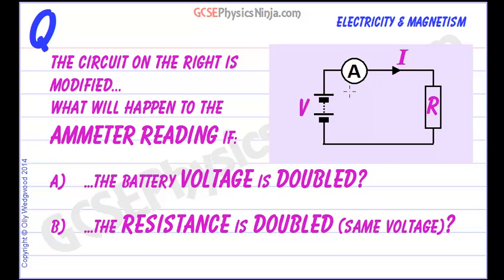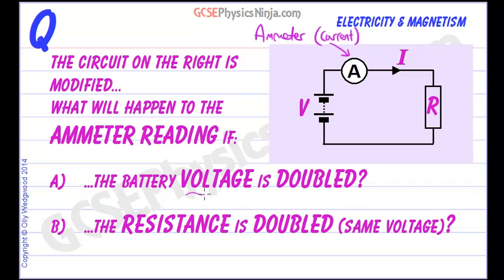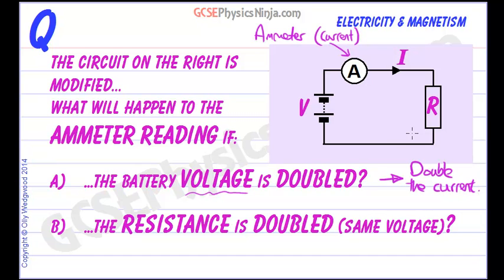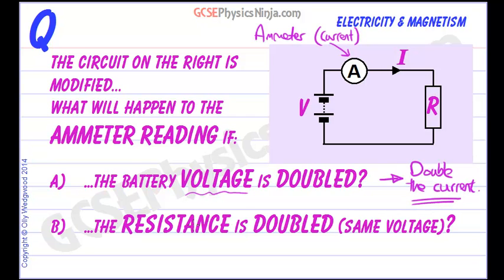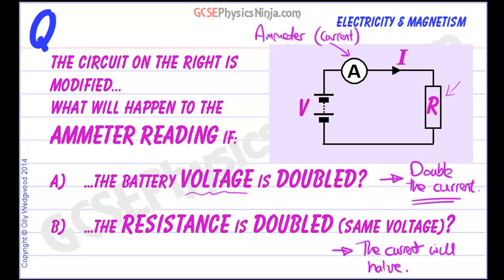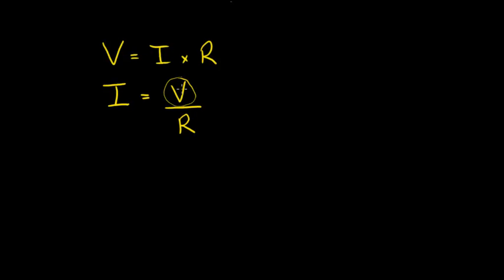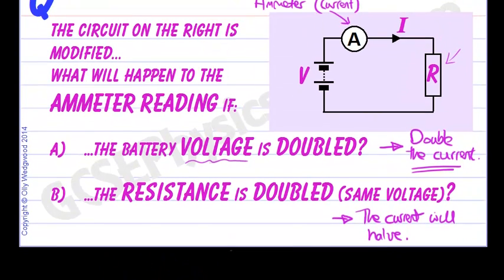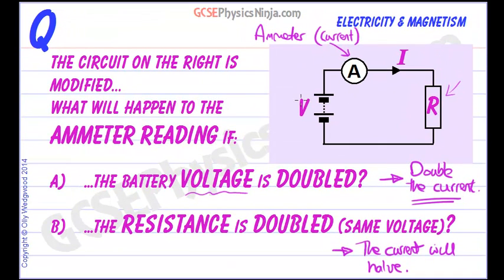Changing Voltage and Resistance in a Series Circuit - GCSE Physics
This tutorial explores what happens to the current flowing in a series circuit if the resistance is doubled, or if the battery voltage is doubled.